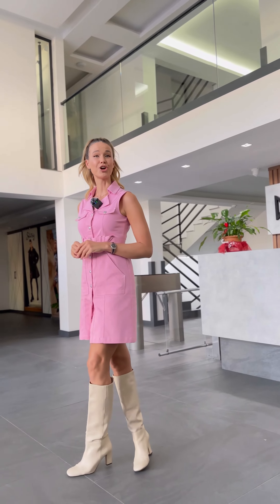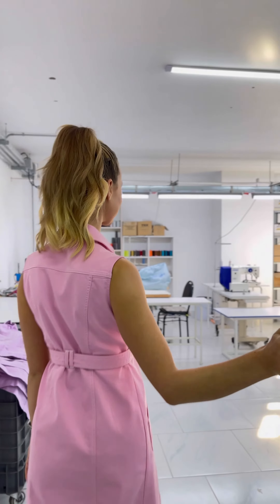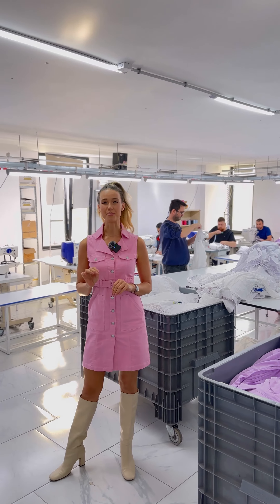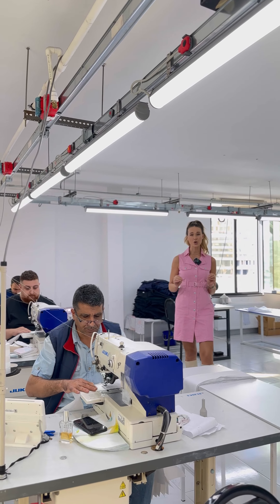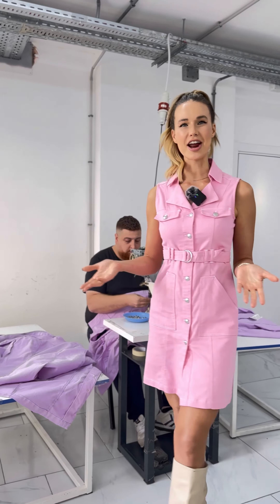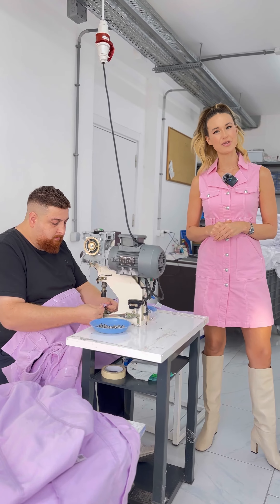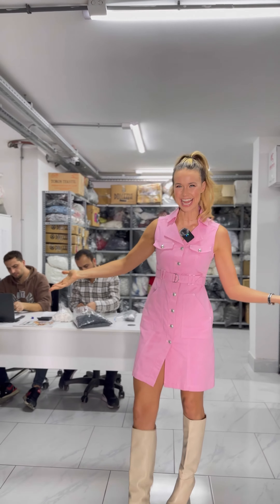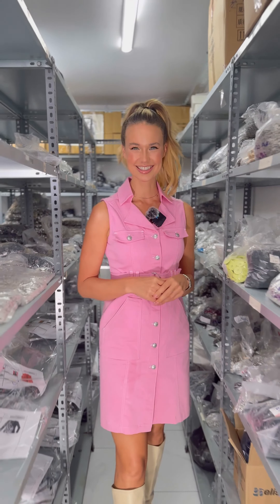6th episode of BEHIND THE SEAMS!!!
We are getting closer to the end of our fashion production.
SO Today we are taking a closer look at the button room.